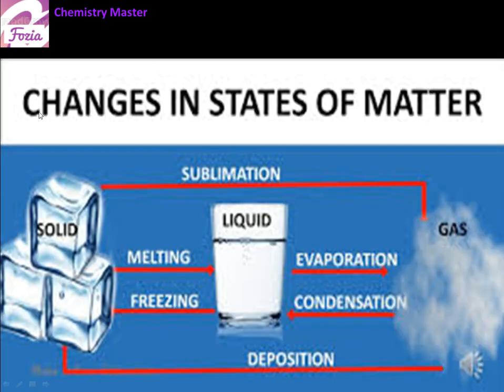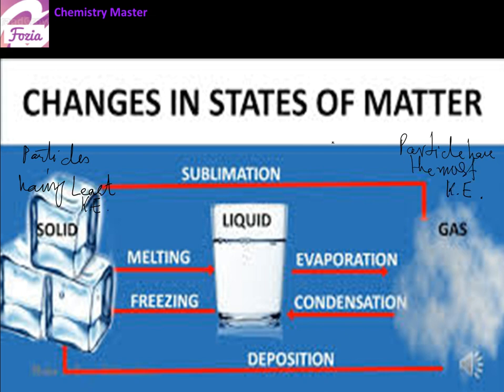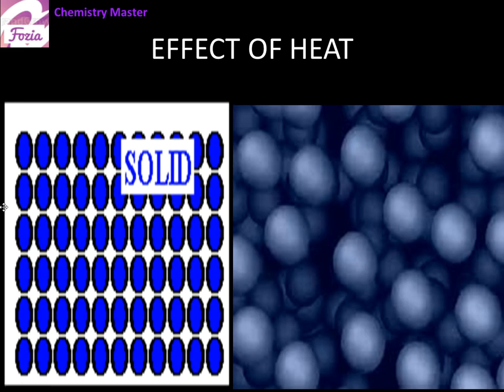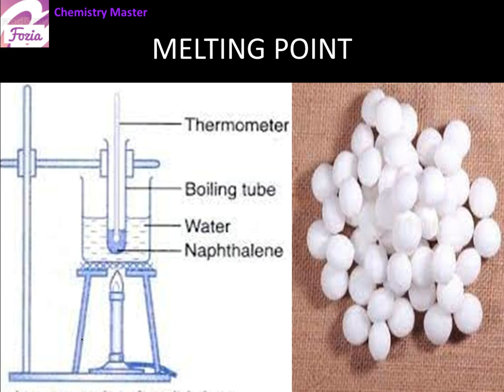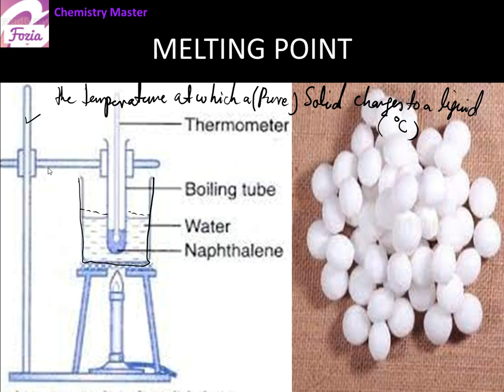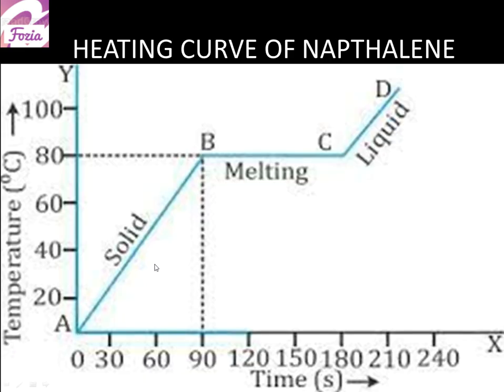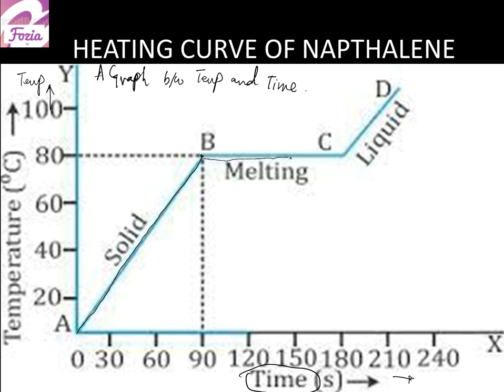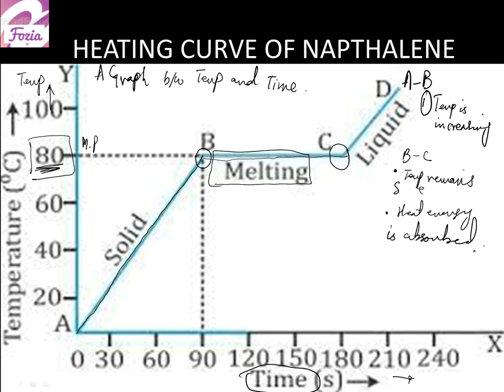GCE O LEVEL CHEMISTRY (MELTING) in terms of KPT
DEAR BACHO, I MADE THIS TUTORIAL TO EXPLAIN THE MELTING PROCESS IN TERMS OF KINETIC PARTCLE THEORY, HEATING CURVE AND TRIED TO COVER ALL THE REASONS AND LOGICS WHICH ARE FREQUENTLY ASKED IN YR EXAMS.WISH U A HAPPY EASY CHEMISTRY